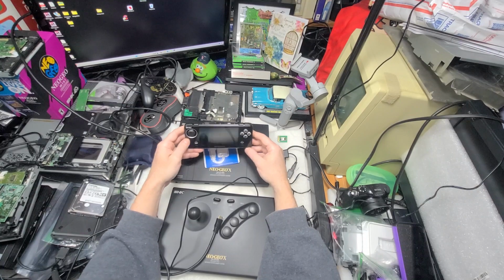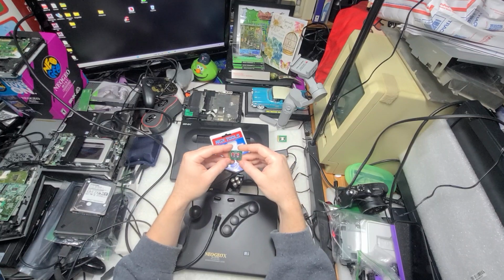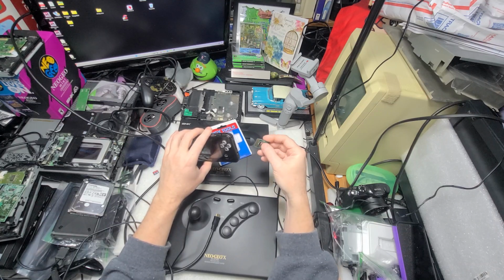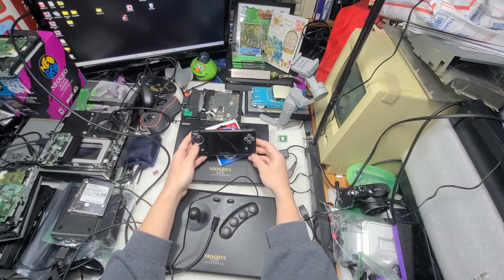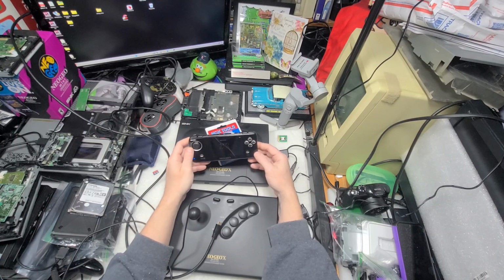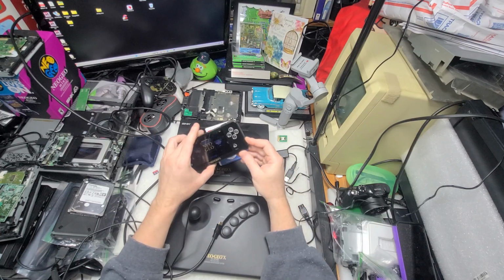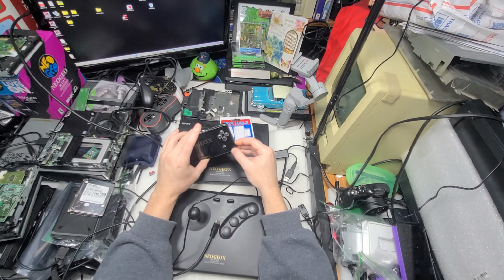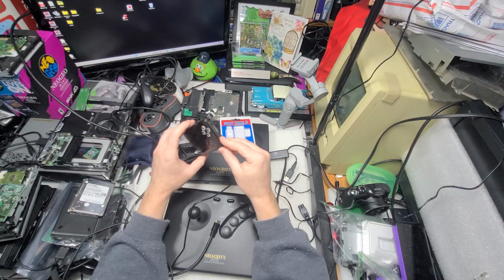SNK NEO-GEO X NGX Tools 🔧 Final Step 🚶‍♂️?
I wonder what I missed.